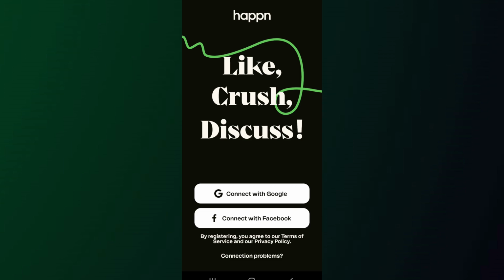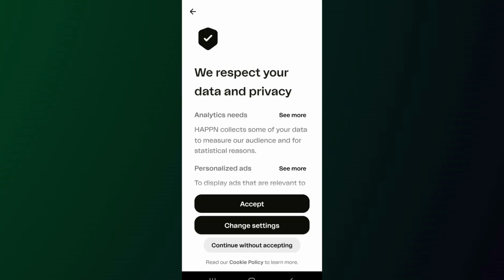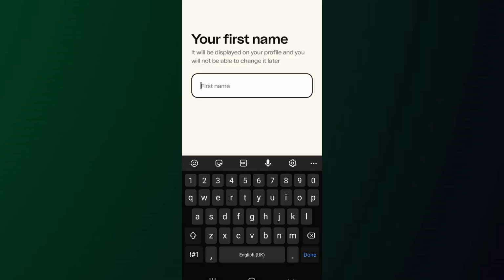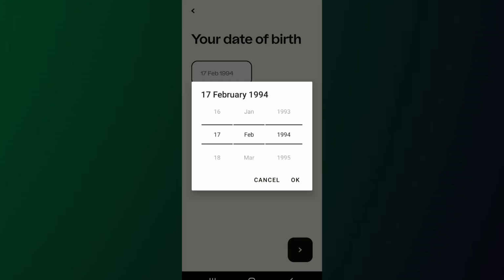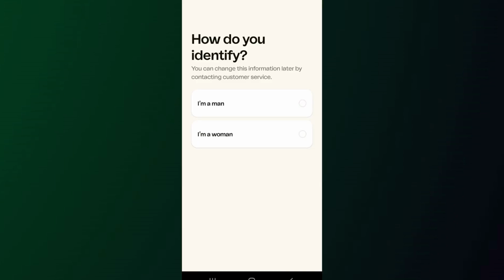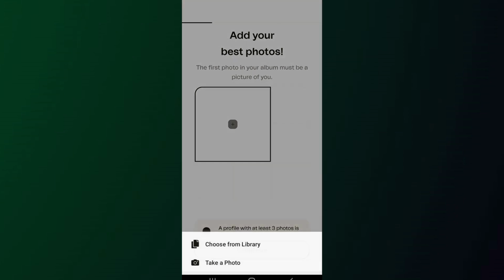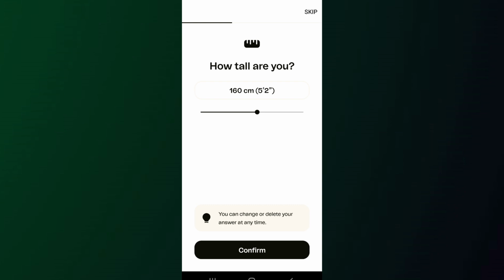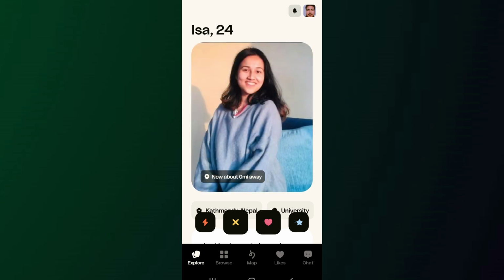Happn Sign Up: How to Create Happn Account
Ready to find love in the places you frequent? ️ Discover the power of Happn, the dating app that connects you with people you've crossed paths with in real life! ‍
This comprehensive tutorial guides you through the entire Happn account creation process, from downloading the app to adding your profile details. Whether you're a seasoned dating app user or just starting your journey, this step-by-step video makes it easy and stress-free to set up your Happn account and start exploring potential connections.